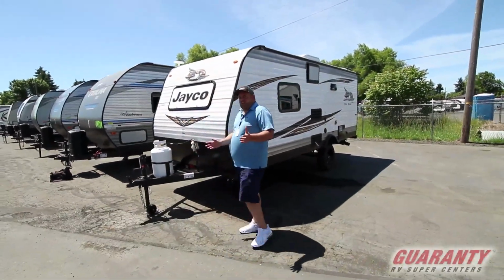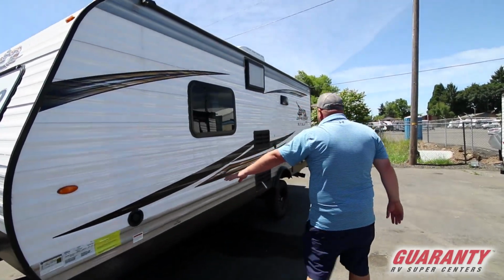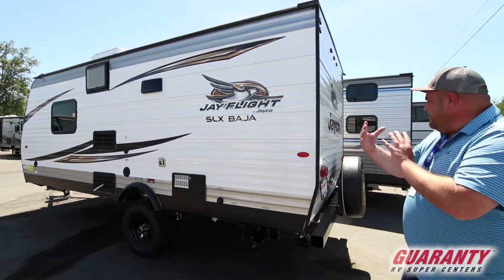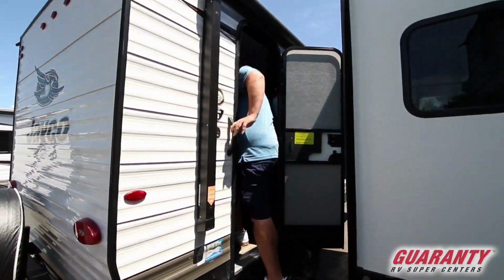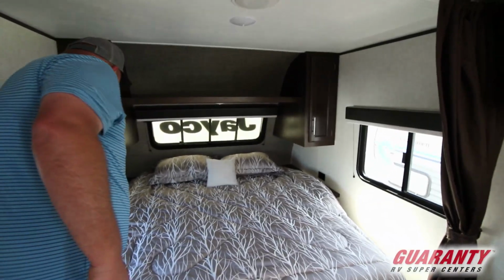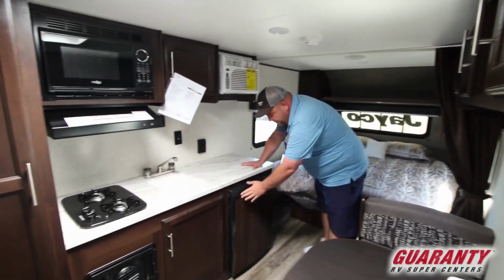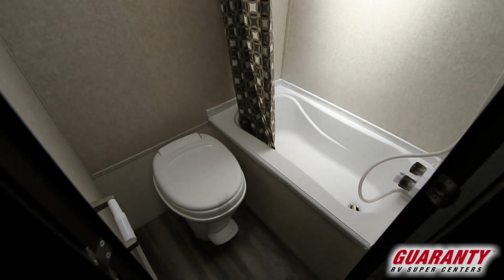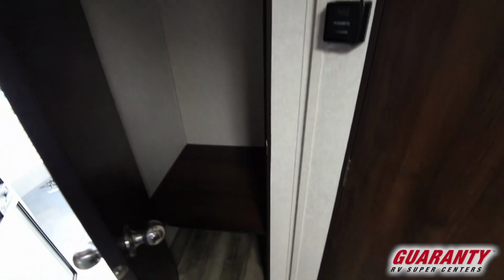2020 Jayco Jay Flight SLX 195 RB Travel Trailer • Guaranty.com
Meet the 2019 Jayco Jay Flight SLX 7 195RB by Thor Industries, Inc. This Jay Flight SLX 7 Travel Trailer comfortably sleeps 3. Sleeping arrangements include: 1 sofa bed(s) and 1 queen bed(s). Conveniently located in this Jay Flight SLX 7 Travel Trailer are a Center kitchen with Bench Seats, Center living area and Rear bathroom. To enhance your traveling experience, the Jay Flight SLX 7 Travel Trailer also features Bench Seats, a stove with 2 oven burners, Compact refrigerator and more. This Jay Flight SLX 7 195RB is 21.67 feet in length, has a GVWR of 3750 lbs and has a payload capacity of 860 lbs. It also offers 1 Black Water Holding Tank(s), 1 Fresh Water Holding Tank(s) and 1 Gray Water Holding Tank(s). This Jay Flight SLX 7 also has 1 door(s) and 1 awning(s).